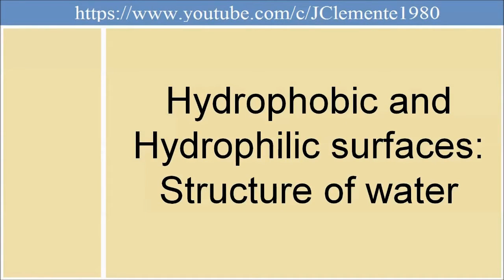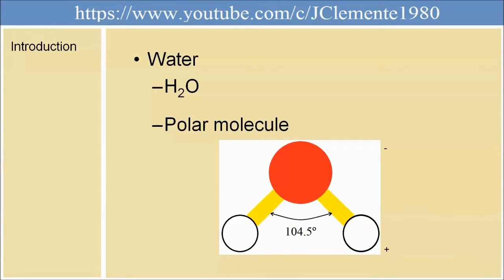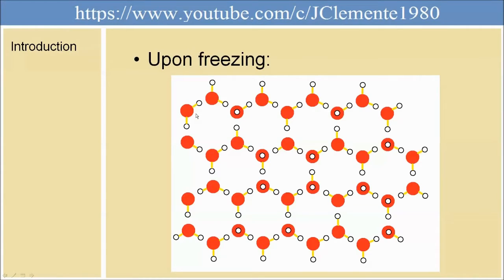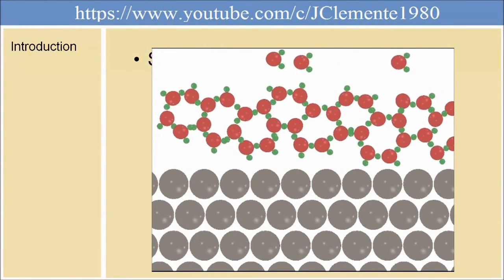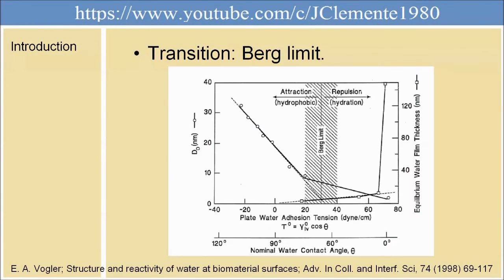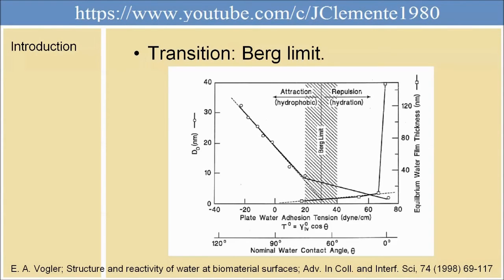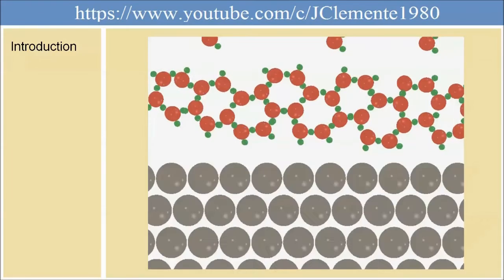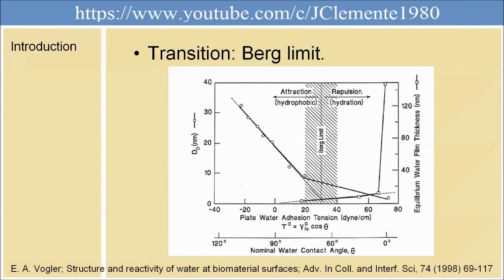Hydrophobic and Hydrophilic: Water structure.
A brief lesson on what happens on the water structure when in contact with hydrophobic and hydrophilic surfaces. Also, a small explanation on why hydrophilicity can determine protein adhesion or not on biomaterial surfaces.